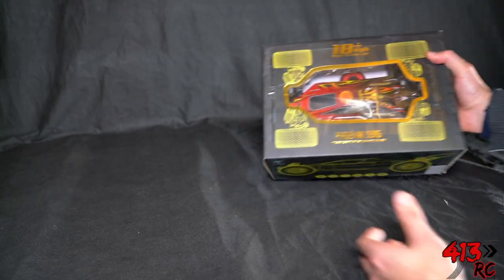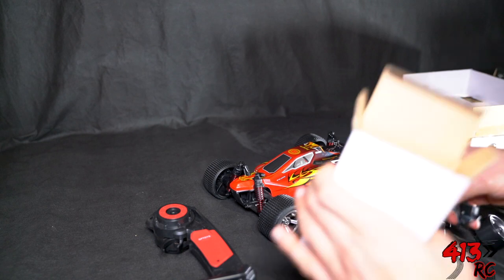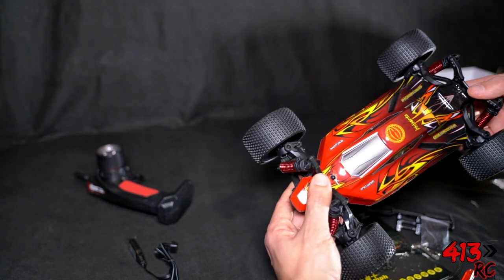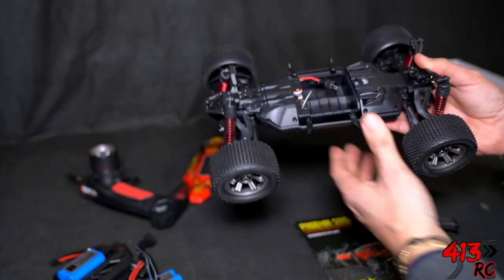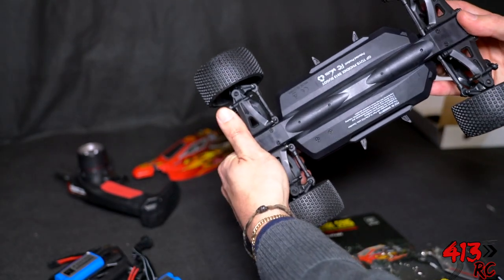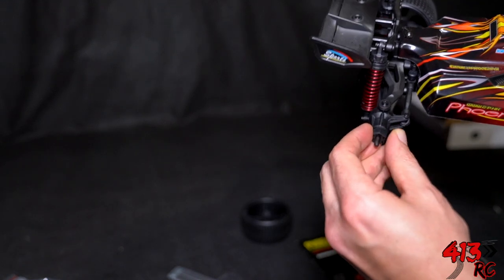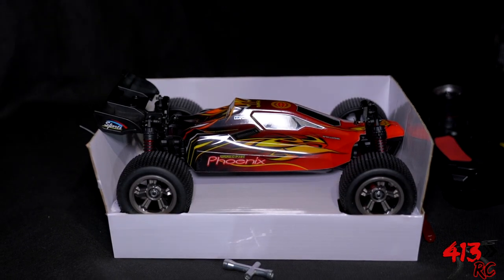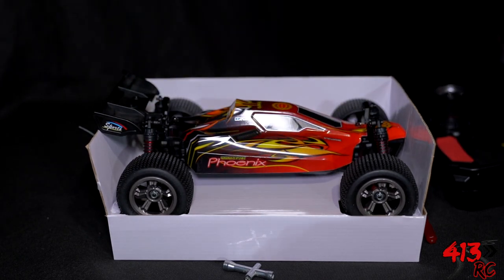GPTOYS Phoenix S915 Budget RC Car Unboxing & First Run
Today we take a look at the GPTOYS Phoenix S915 RTR RC Car. This RWD buggy is definitely more of the budget "toy" grade car, but for the right person this is a great first car. Tires are a bit firm and flat while shocks are tall and bouncy.

413RC MERCH!
413RC Ebay Store:

Best RC Speedometer Under $50:
Haiboxing Rampage
Haiboxing Ratchet Shock Upgrade
Haiboxing 2S Lipo Upgrade:
Haiboxing 3S Lipo Upgrade:
My Lipo Battery Charger:
JST Plugs:
Deans Connectors:

CAMERAS I USE:

SONY A7RII:
Sony A6000:
Lens:
RYLO 360:
GoPro Hero Session:
GoPro Hero 5 Black: